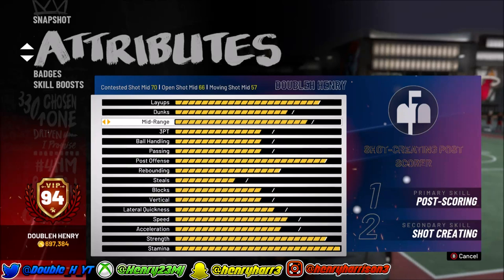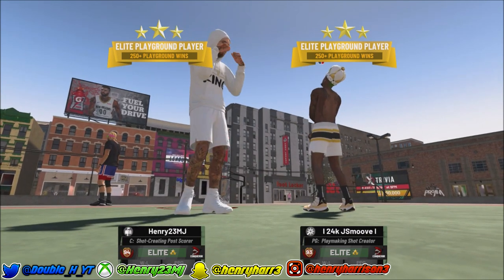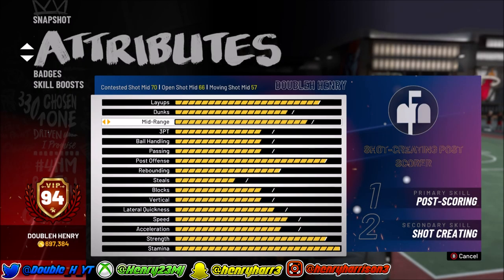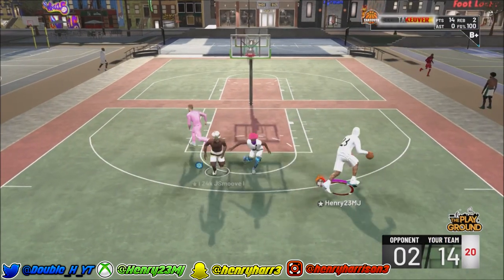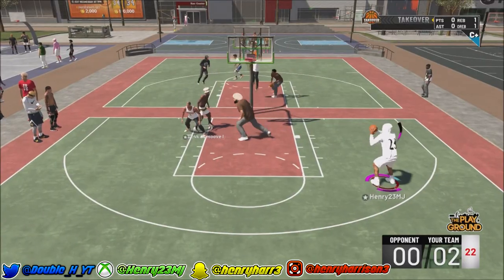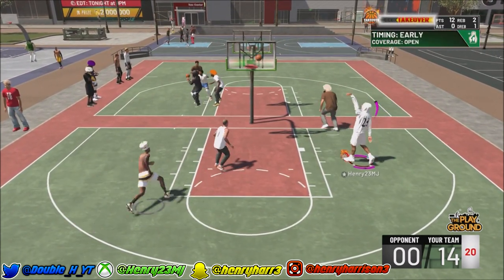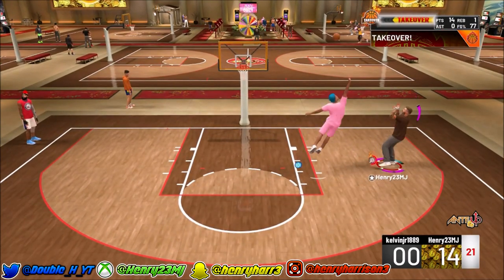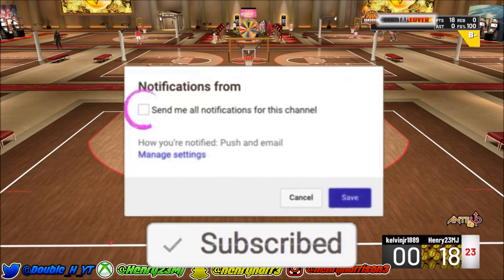7FT 3 PURE SHOT CREATOR BUILD | CENTER WITH SHOT CREATING TAKEOVER